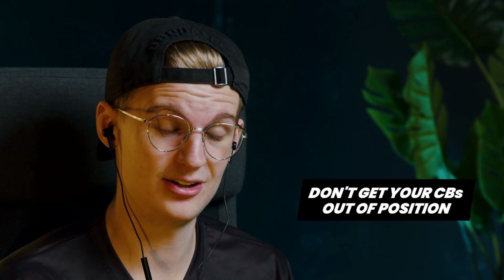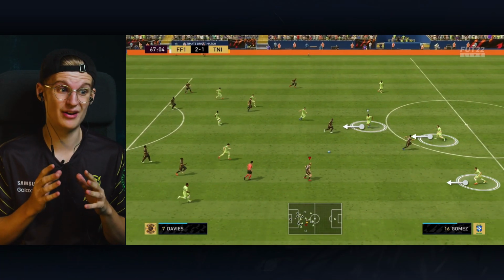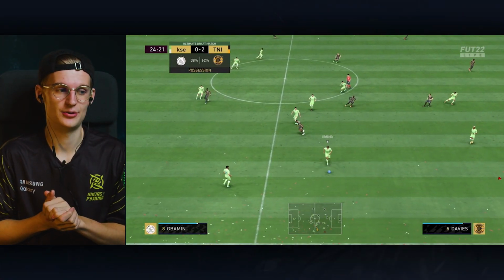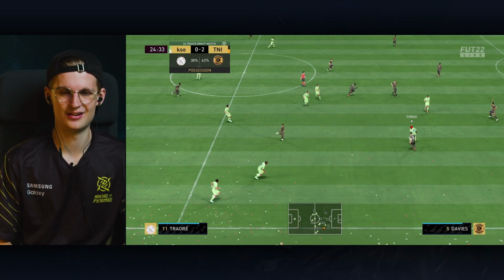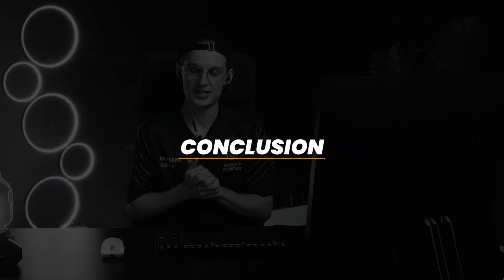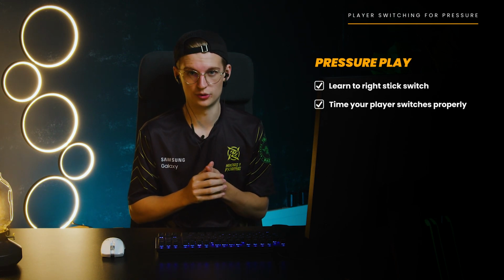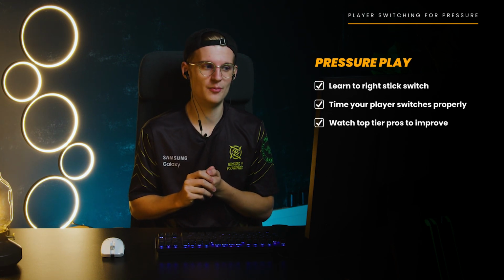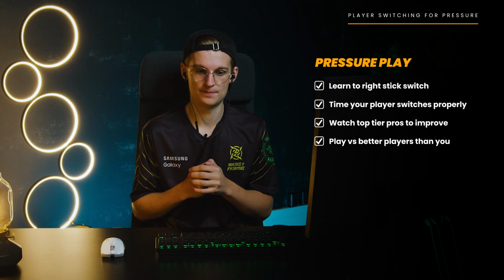Ollelito Shows You The Most Important Skill In FIFA 22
How to Master Player Switching In FIFA 22

For more videos like this, personalized coaching, and masterclasses with pro players, take a look at our Supreme FIFA Subscription.